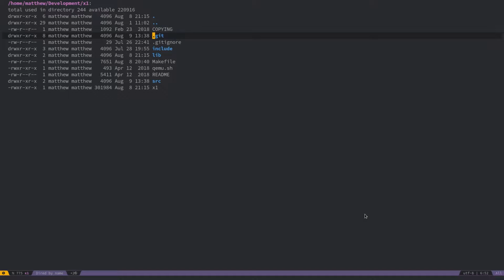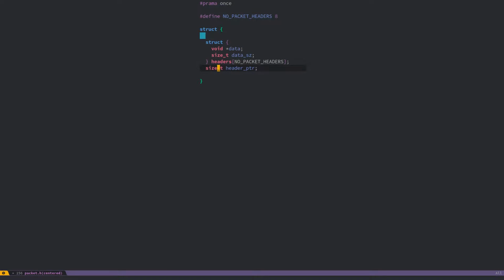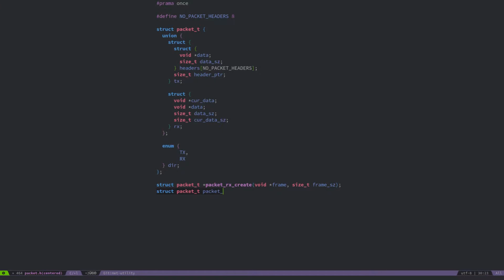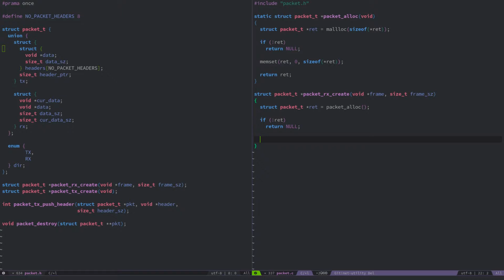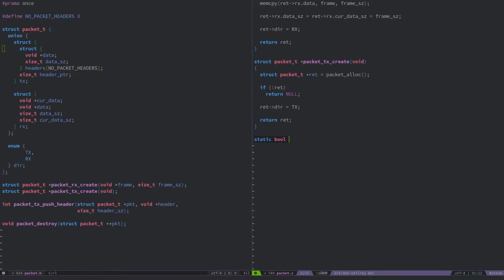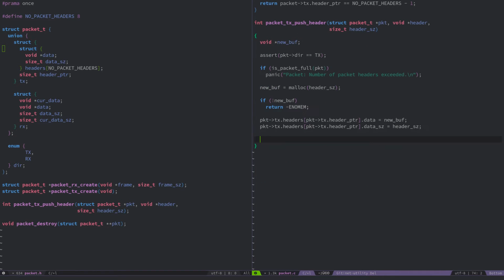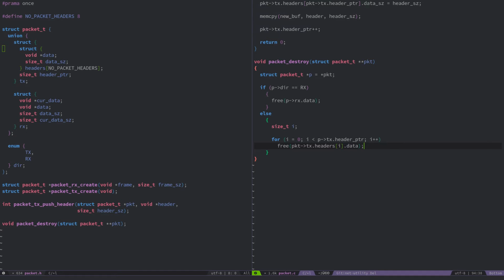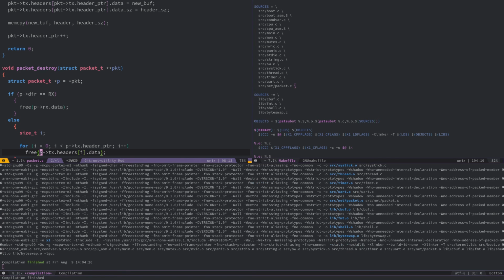Let's Code A Networking Stack: Part 2, Implementing the 'Packet' Object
In this video we take to the code to implement the the 'Packet' object as discussed in part 1.